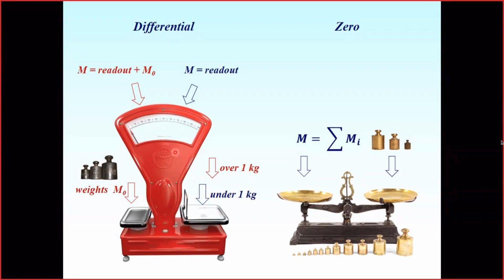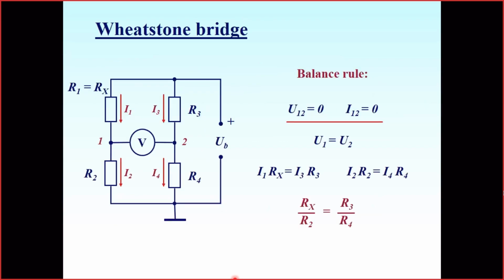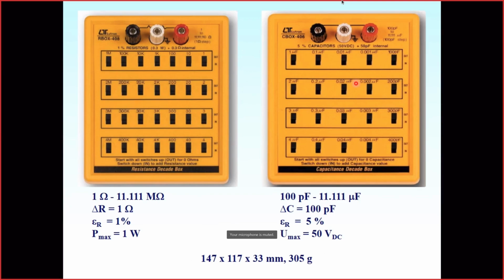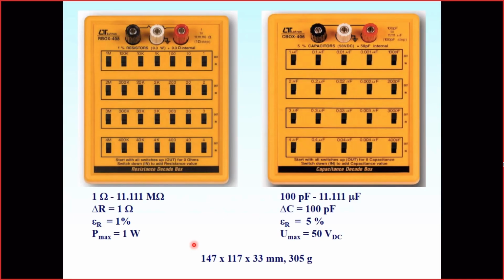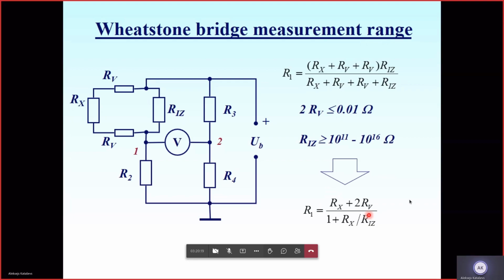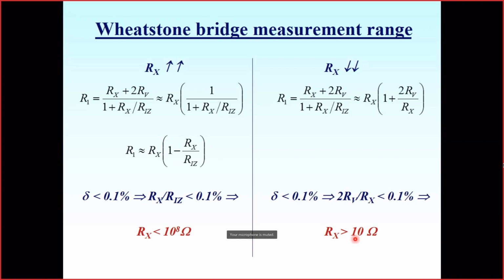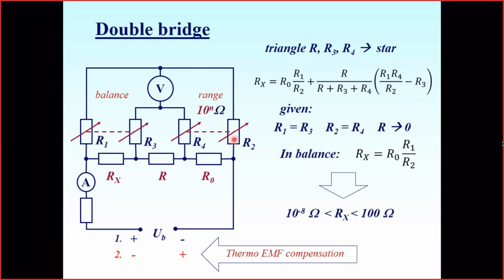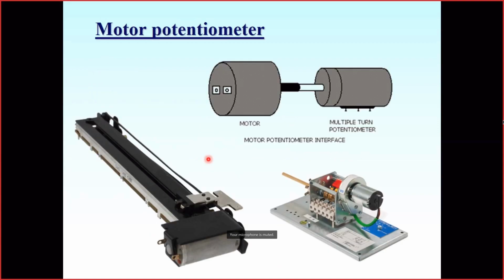8 Med instrumentation 2021 04 13 15 01 47